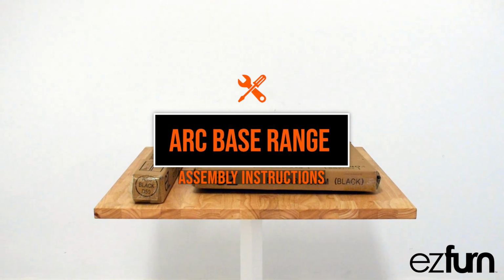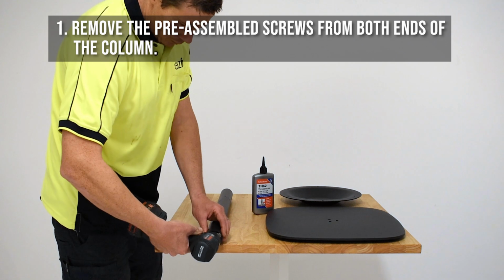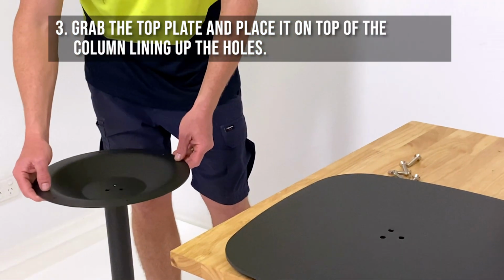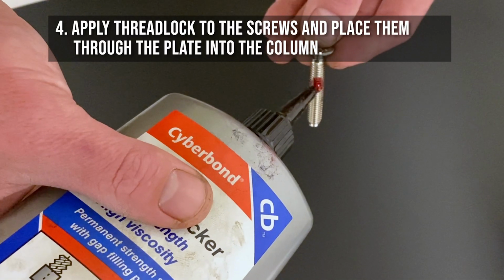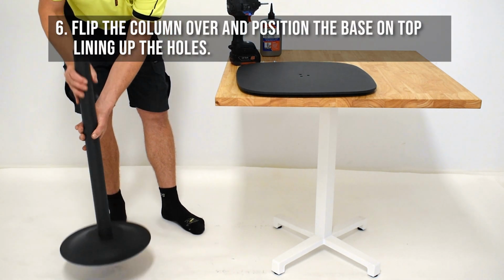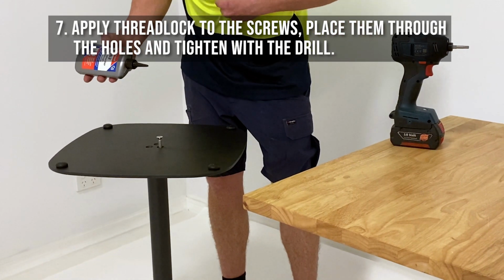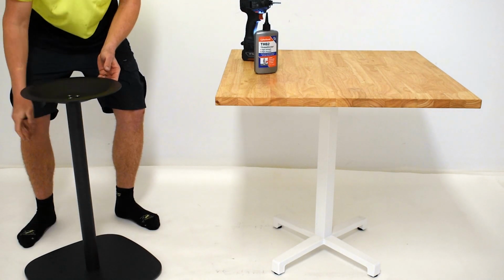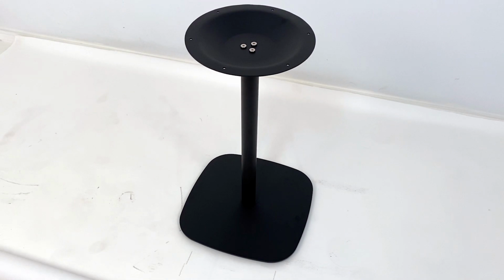ARC BASE RANGE ASSEMBLY VIDEO